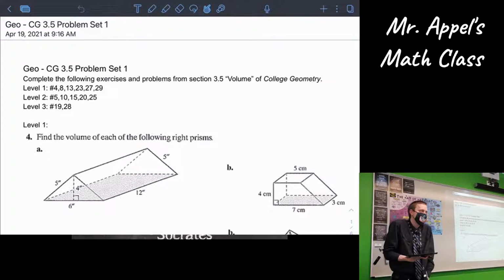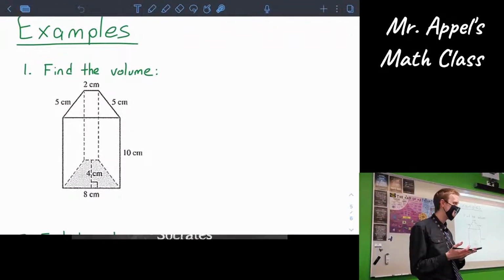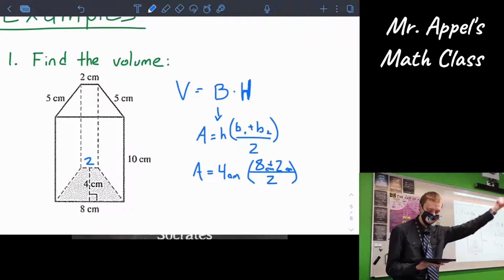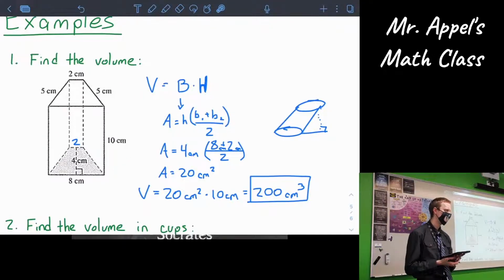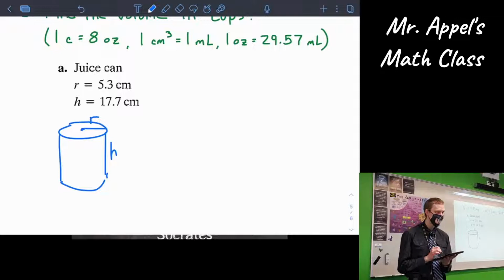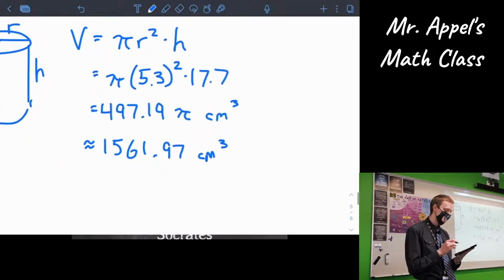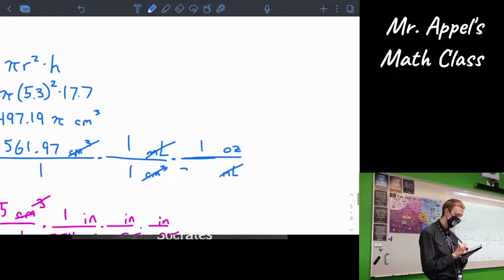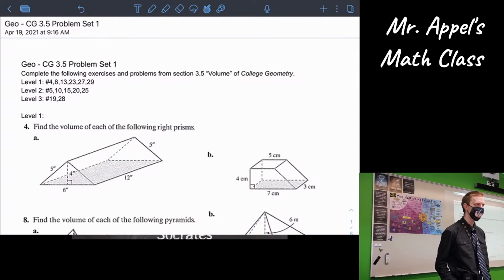MON 4/19/21 Geo 7